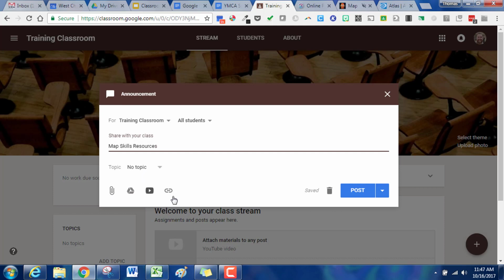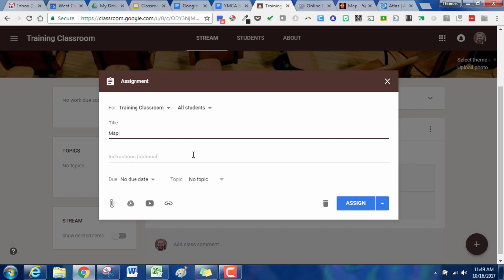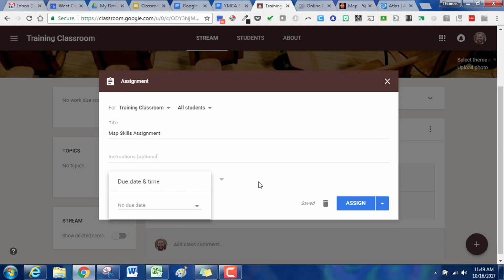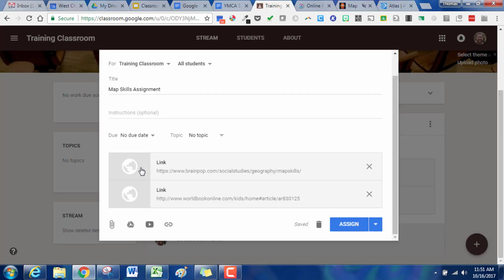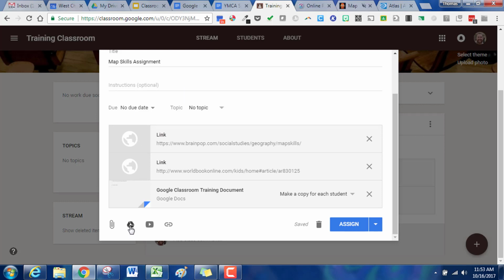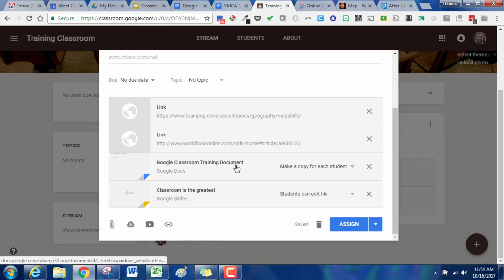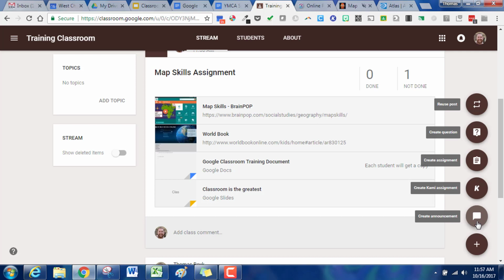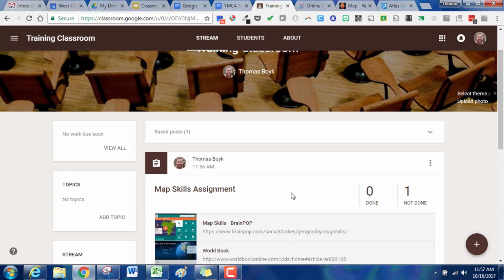Google Classroom Training - Week #2 - WeGo Tech